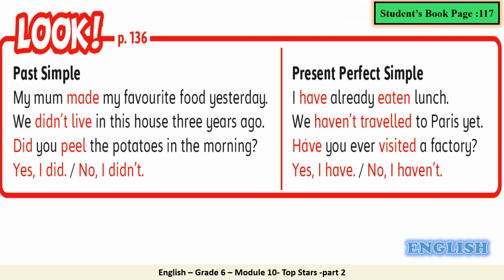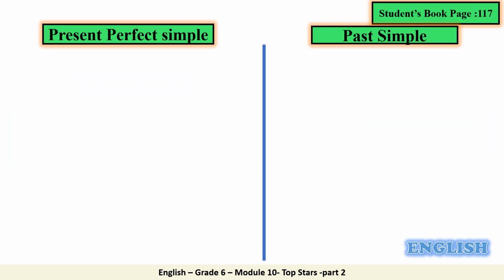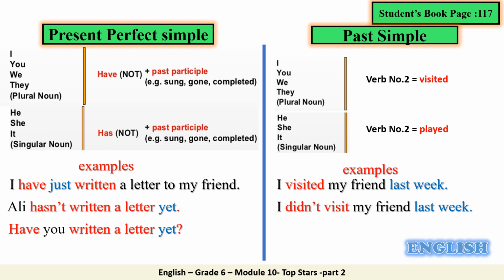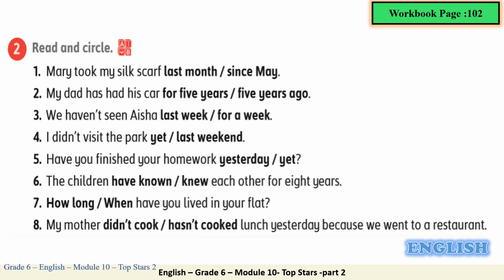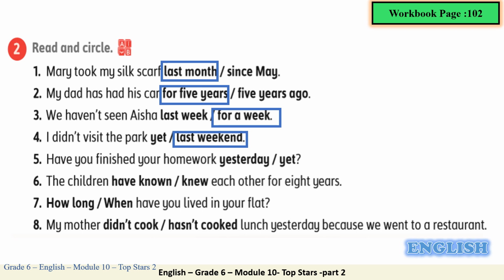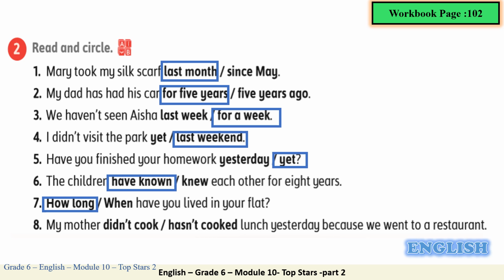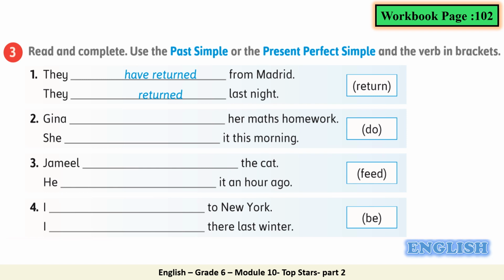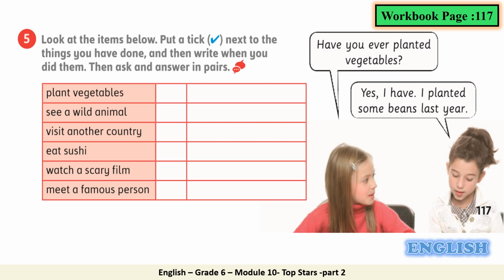Grade 6 English Module 10 top stars part 2